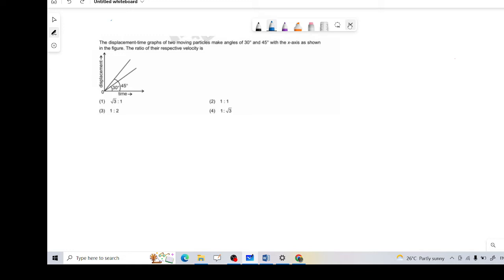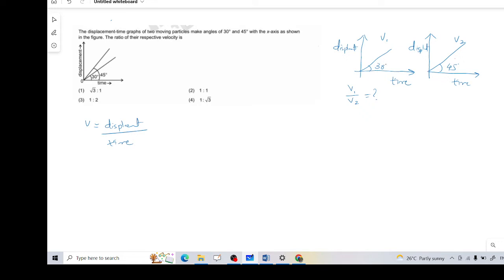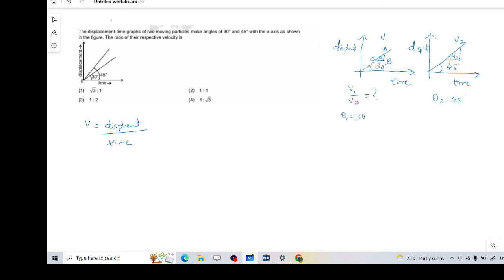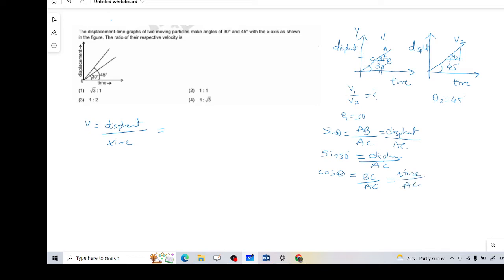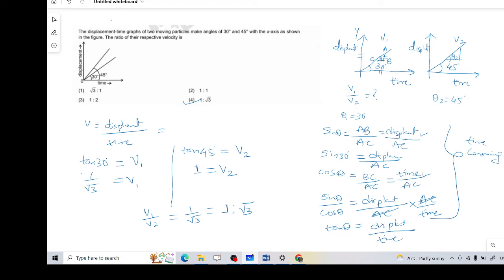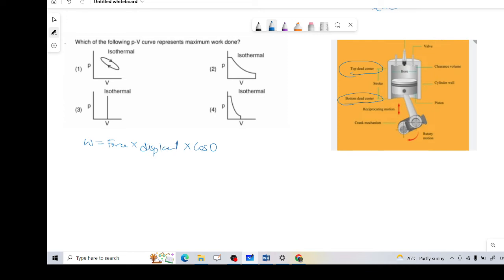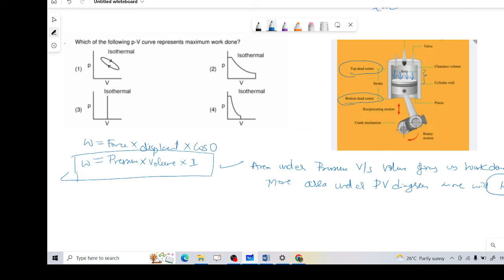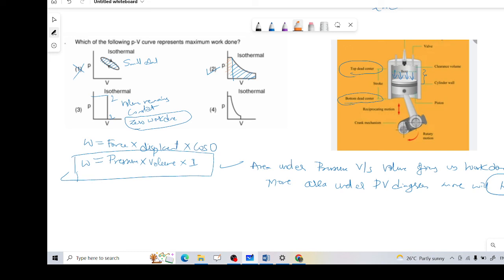CLASS 11 NEET 2022 SOULTION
1) The displacement-time graphs of two moving particles make angles of 30 deg and 45 deg
 with the x-axis. The ratio of the two velocities is

2)Which of the following p−V curve represents maximum work done